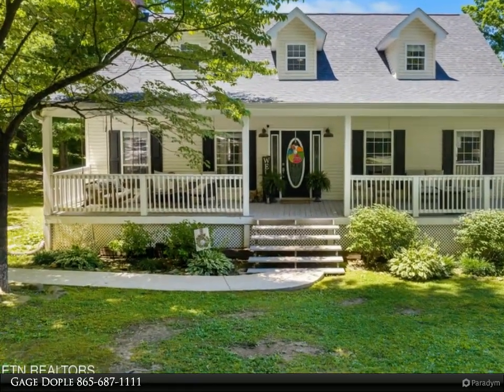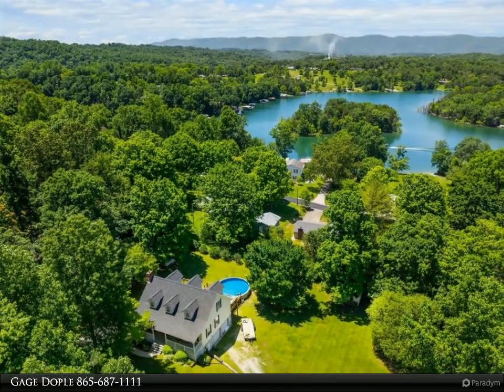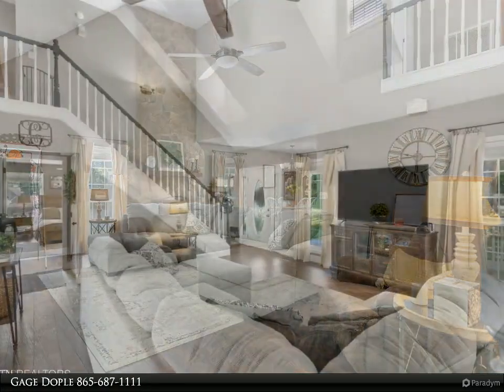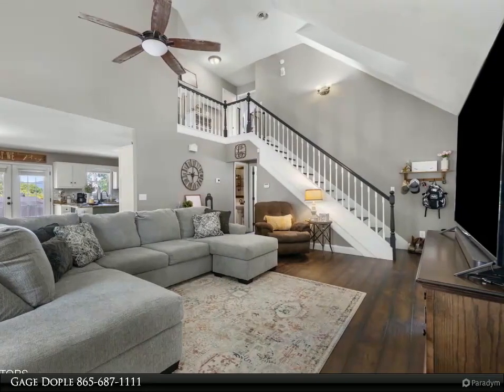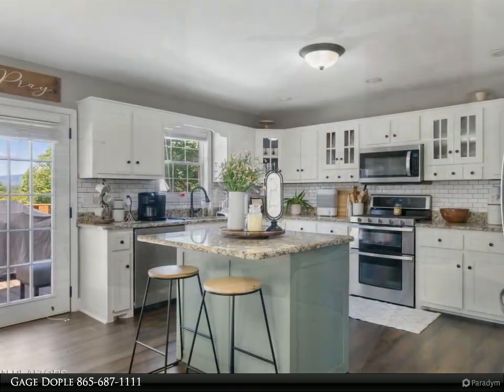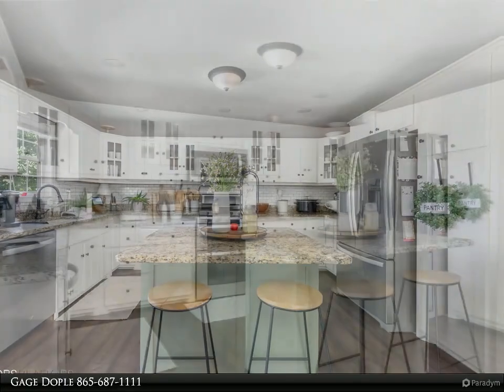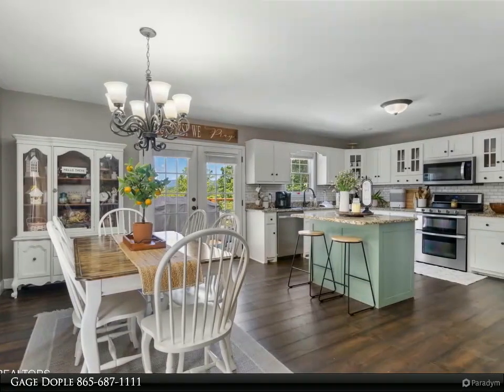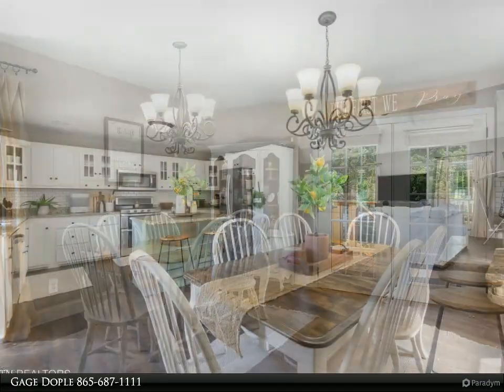Wallace Real Estate - 118 Lake Brook Lane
Have you always dreamed of living near the lake without the hassle of being right on the water? Check out this stunning two-story home with a full basement at 118 Lake Brook Ln. Nestled on a quiet dead-end lane, this home offers peace and tranquility away from all the hustle and bustle. As you approach, you'll be captivated by the spacious, welcoming covered front porch. Step inside to find beautiful vaulted ceilings in the living room and a charming gas fireplace. The kitchen, perfectly situated off the living room, features brand-new stainless-steel appliances, granite countertops, and elegant white solid oak cabinets. The primary suite is massive and filled with abundant natural light, a walk-in closet, and an ensuite bath complete with a soaking tub and tiled shower. Upstairs, you'll find two more spacious bedrooms and a convenient full bath. Recent updates include gorgeous new LVP flooring, a new roof, and a new HVAC system. The full unfinished basement offers endless potential, along with a two-car garage and wood burning fireplace. The back deck is perfect for entertaining, seamlessly leading to an above-ground swimming pool—ideal for family fun. Plus, don't miss the chance to catch a glimpse of the iconic Norris Lake! This home is perfectly situated just 5 minutes from a public boat launch and 10 minutes from the nearest marina on Norris Lake. Additionally, it's within 6.5 miles of two other full-service marinas. Plus, the nearest grocery store is only a 10-minute drive away! Its prime location near Norris Lake and close to town makes it an excellent primary residence, short-term rental or summer home. Call today for your private tour!

2 full bath, 1 half bath

Gage Dople
Wallace Real Estate